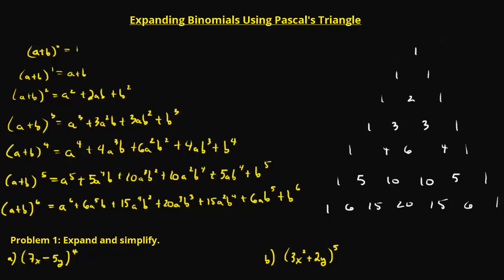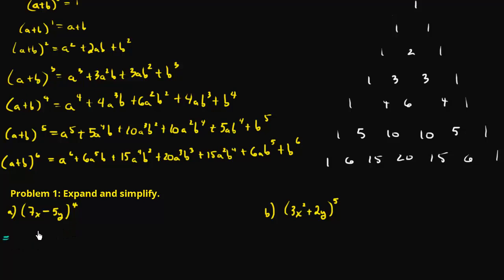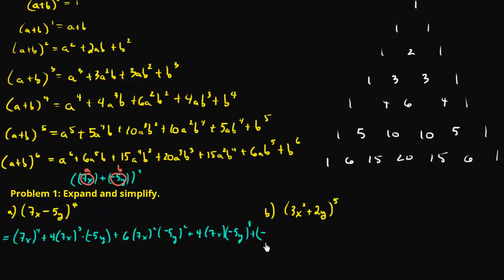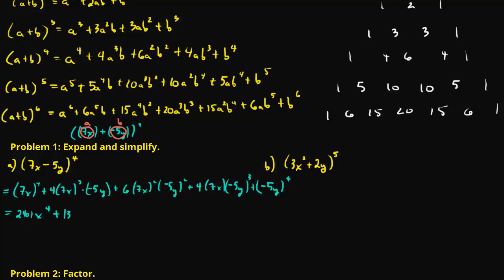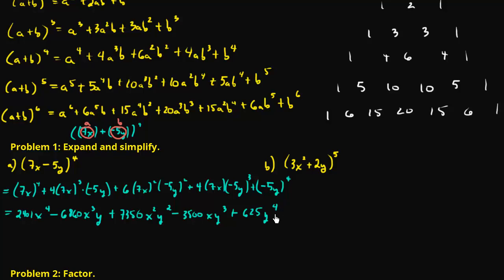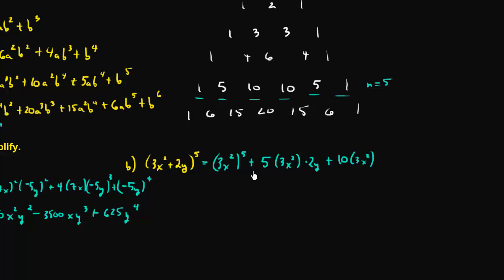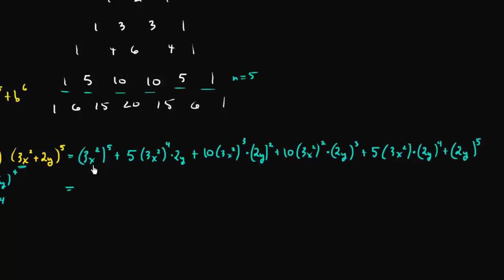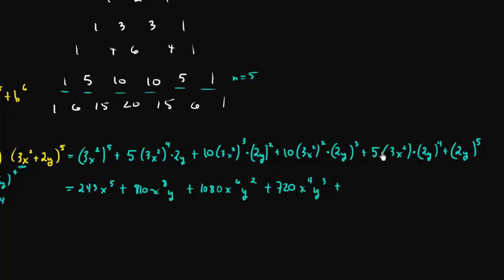Expanding Binomials Using Pascals Triangle III